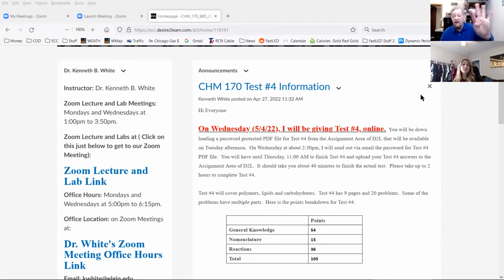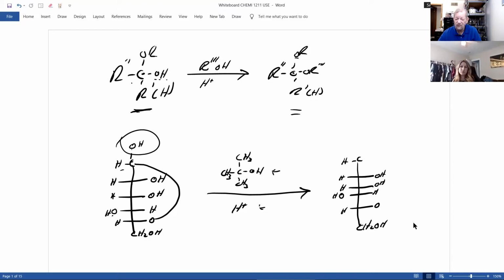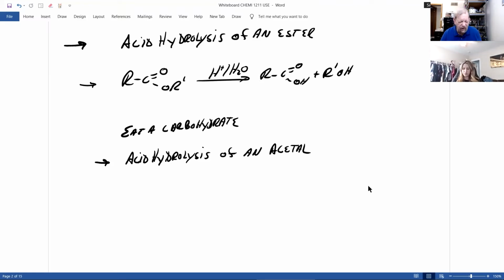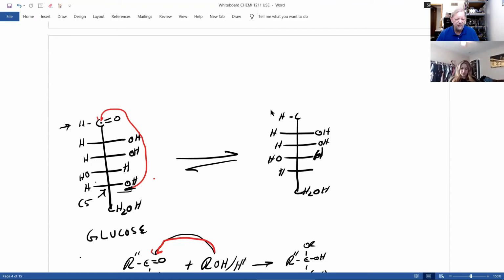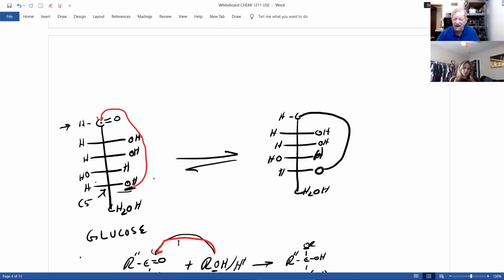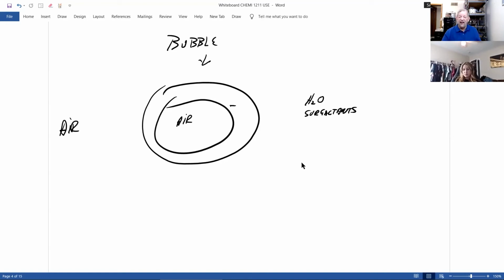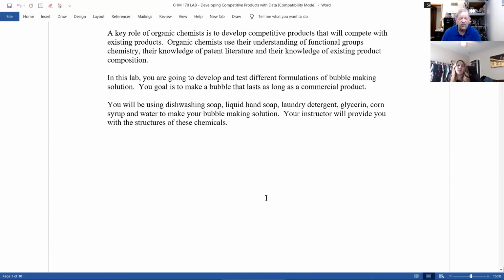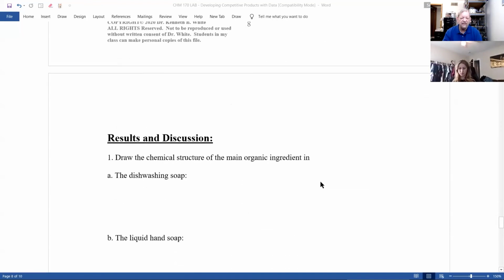20220427 CHM 170 Zoom Meeting Week #13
Topics: test #4 information, reaction of hemiacetal and hemiketal monosaccharides with alcohols, starch synthesis, sucrose synthesis, acid hydrolysis of a starch, acid hydrolysis of a carbohydrate, eating a fat or an oil, eating a carbohydrate, how soap works, how to solve complex chemical problems in a chemical plant, competitive products lab